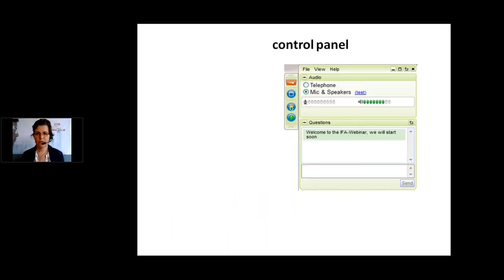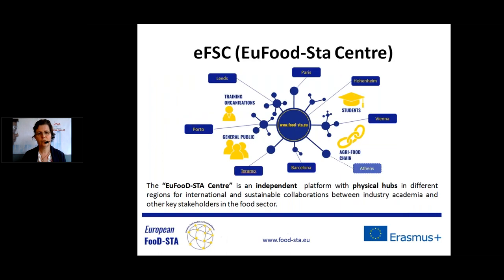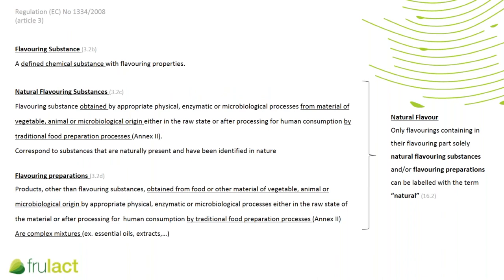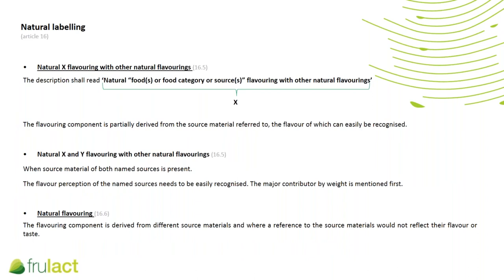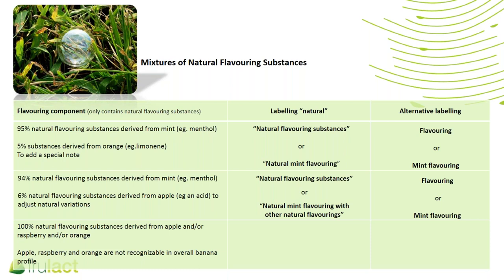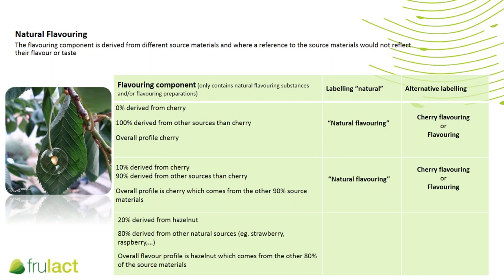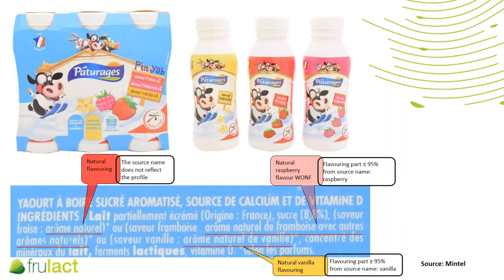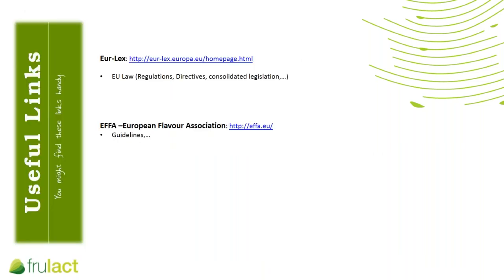Flavourings – Focus on use of the term “Natural” Regulation EC Nº 1334 2008